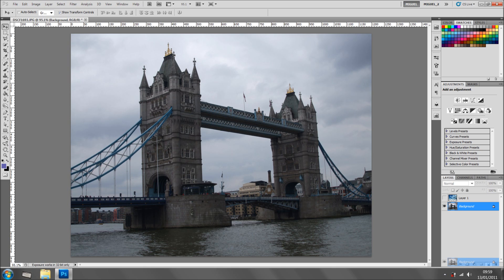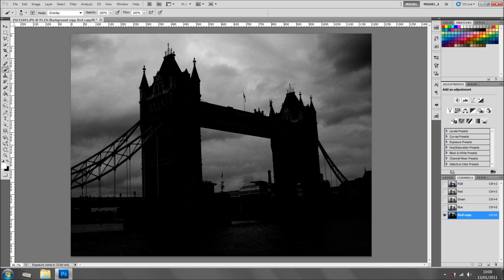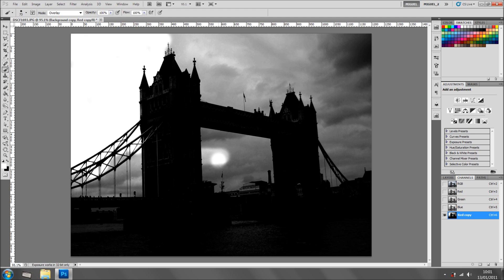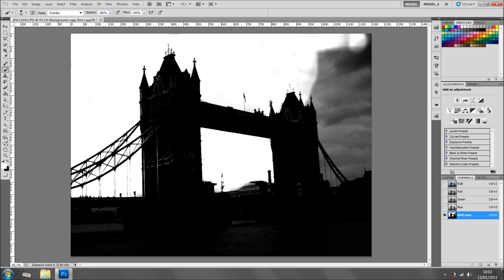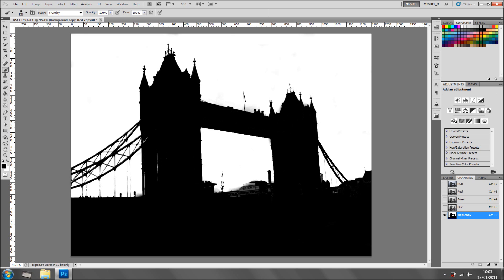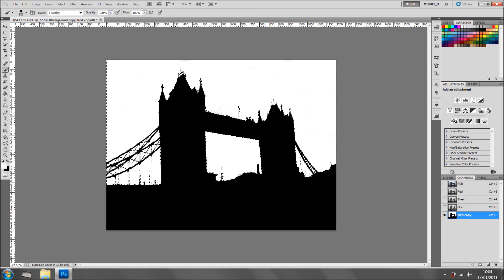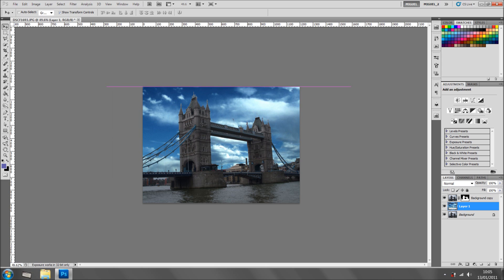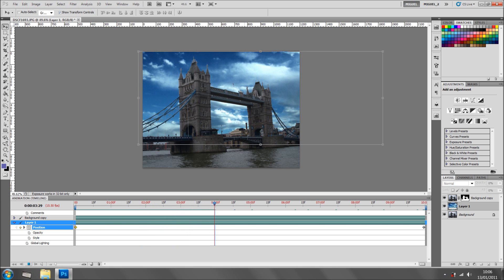Animate a Sky in Photoshop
In this tutorial I remove a sky from a photo and I add another Sky which I animate.